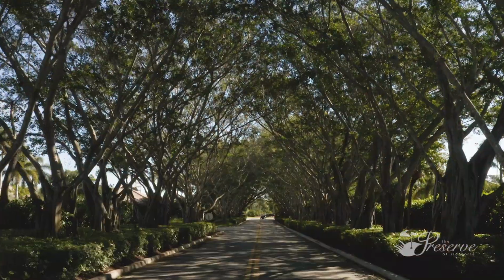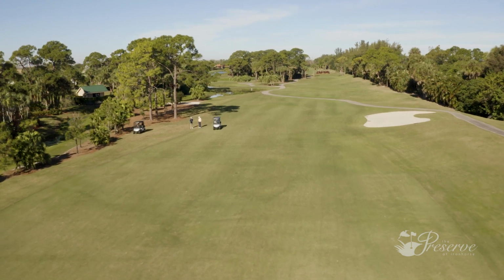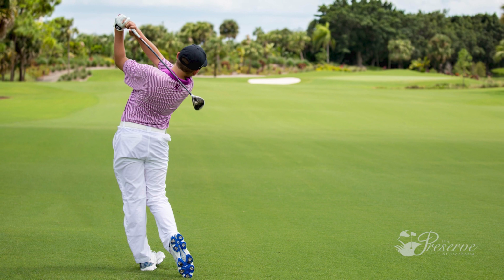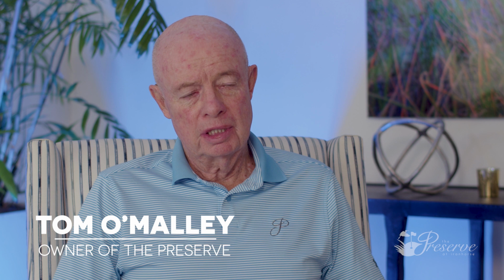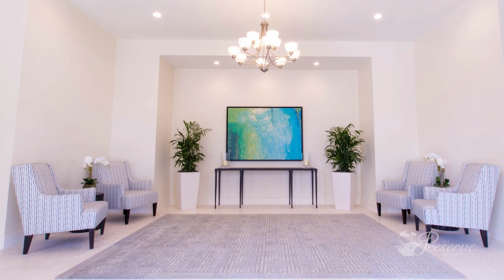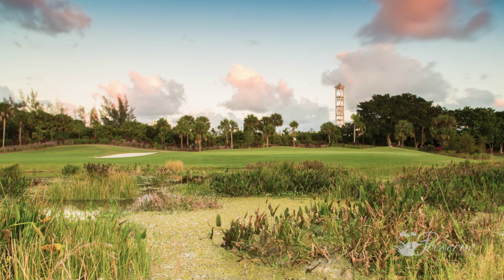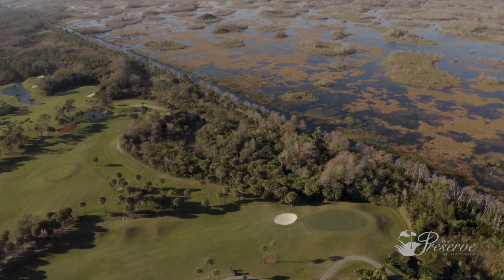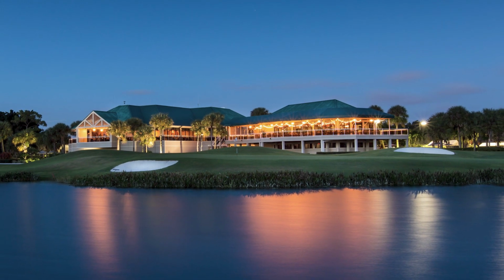The Preserve is undergoing a course renovation featuring legendary golf course architect, Rees Jones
The Preserve at Ironhorse is a premier golf and country club located in the heart of  West Palm Beach Florida.
The course at The Preserve traverses through the 32,000 acre Grassy Waters Nature Preserve creating unparalleled views and a unique golf experience.
At over 7,300 yards from the championship tees, the golf course is challenging for the professional golfer,  while five sets of tees allows the course to be playable by anyone.
The future of the preserve is bright with the announcement of a golf course renovation beginning in May 2022 featuring legendary golf course architect, Rees Jones.
This renovation is sure to transform The Preserve into one of the best and toughest tests of golf in South Florida.

We sat down with Tom O’Malley, owner of the Preserve, and Rees Jones to talk about the new and exciting changes that are coming.

With no tee times, no assessments, and a Rees Jones Championship golf course surrounded by breathtaking views, the Preserve at Ironhorse is a premier experience in South Florida.

Membership is limited and by invitation only.